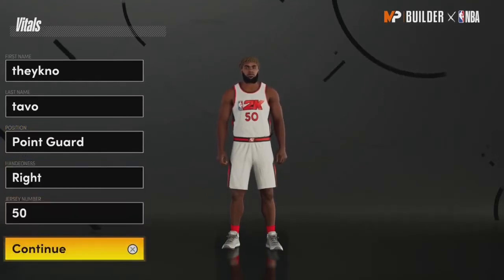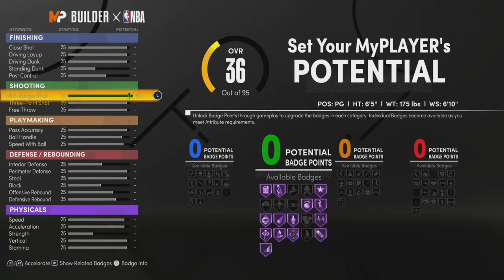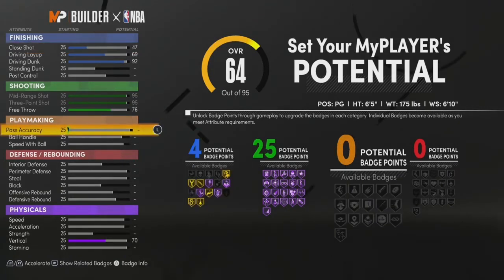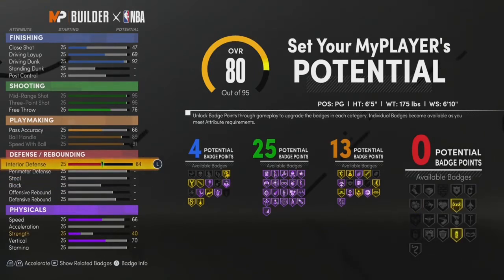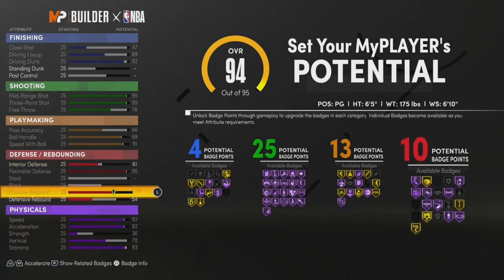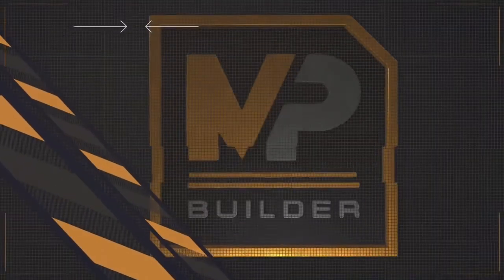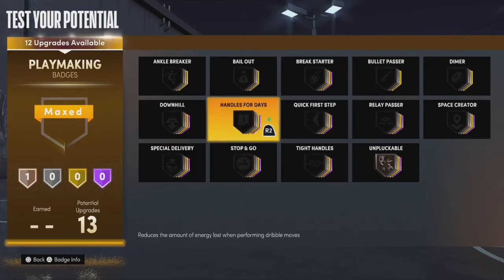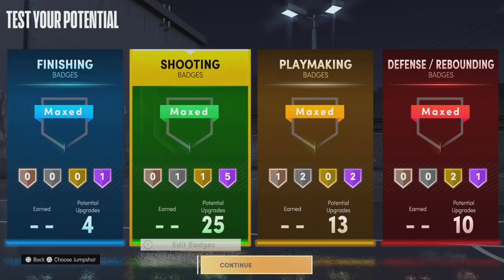Best PURE SHARP SHOOTER Build On NBA 2K21 | BEST POINT GUARD BUILD TO SHOOT UNLIMITED GREENS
This is the best pure sharp shooter build on nba 2k21. If you want to have a 99 three pointer and 25 shooting badges, this is the build for you.

I been slacking but ion know what to do. This game is boring. This could be a toddlers first time ever playing a basketball game and they could go 100-0. This game takes absolutely no skill anymore so I don't really know what to post. Ima keep trying tho.